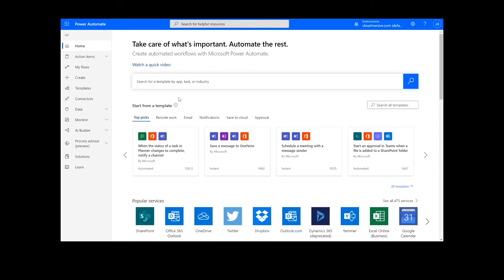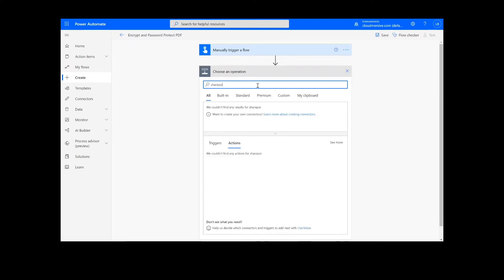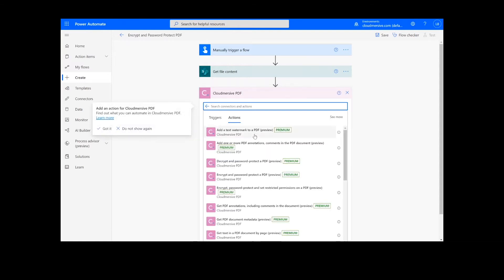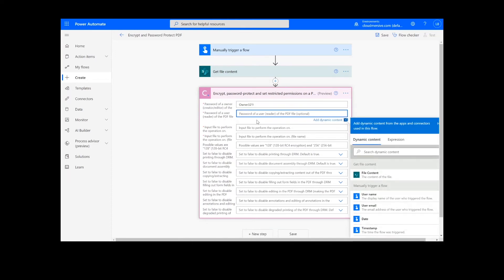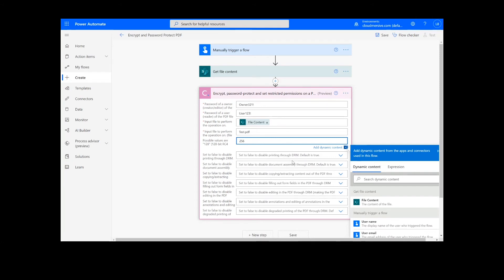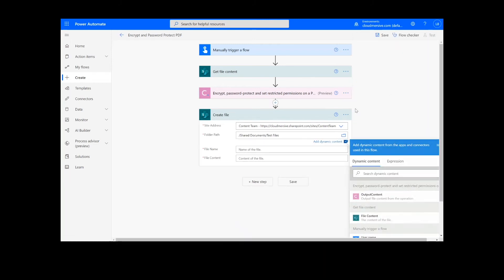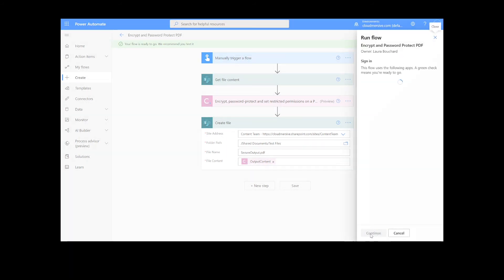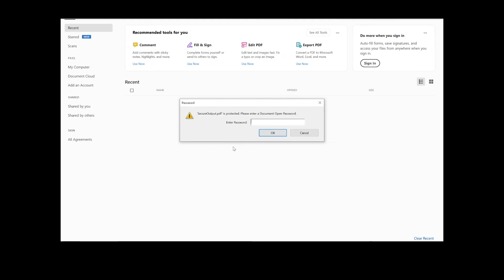How to Encrypt, Password Protect, and Set Permissions for a PDF in Power Automate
In this video, you will learn how to encrypt, password protect, and set restricted permissions for a PDF using an API connector in Power Automate.
If you have any questions about this or any of our other API actions, you can contact our team here: